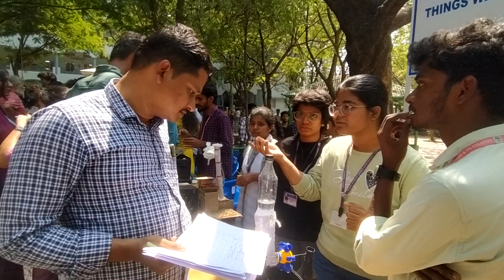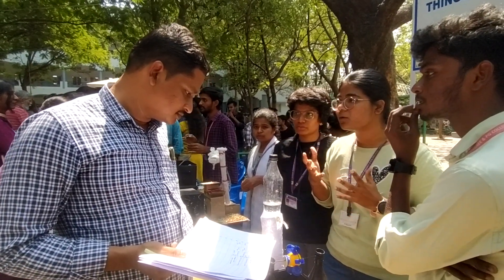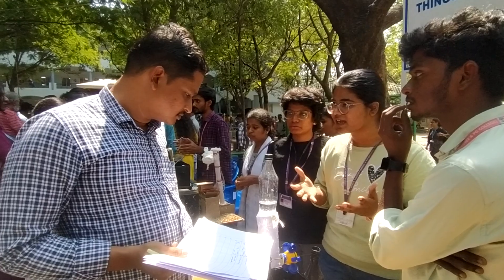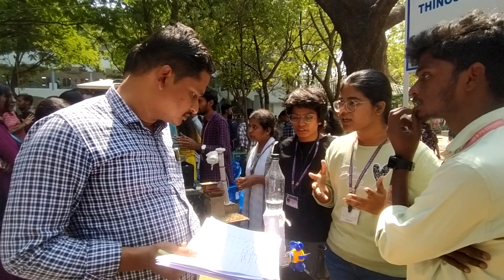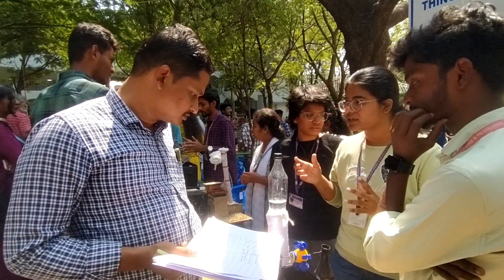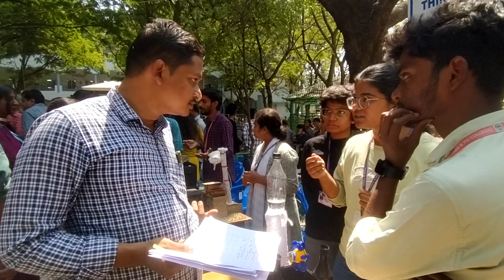Chemical Technology @ National Science Day-2024(3)